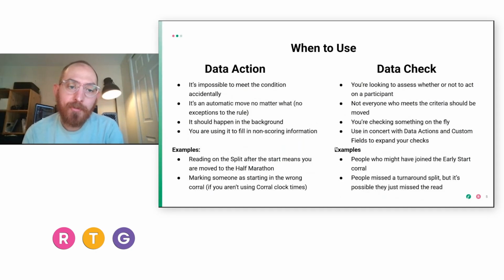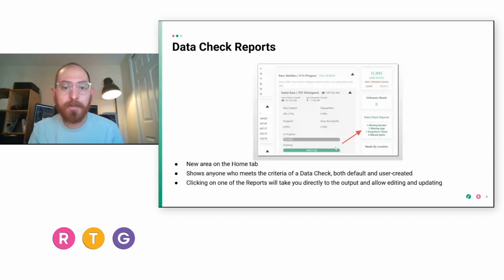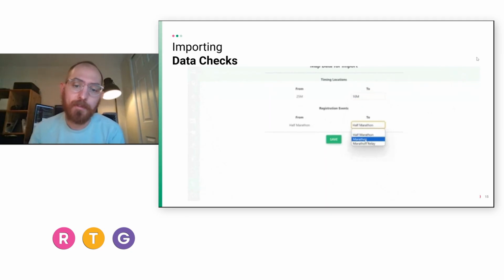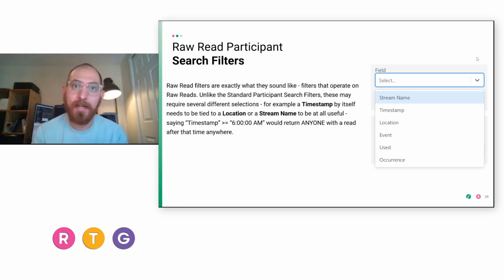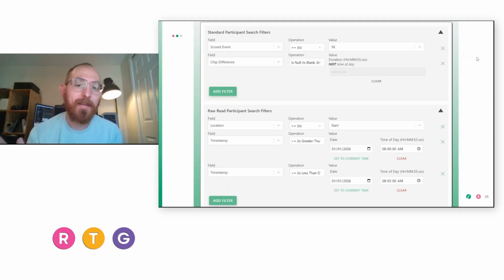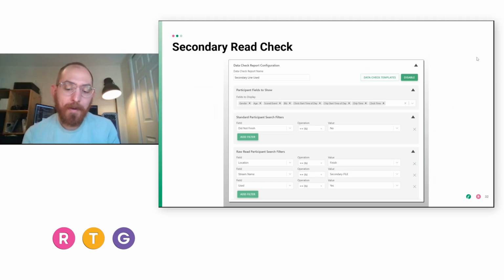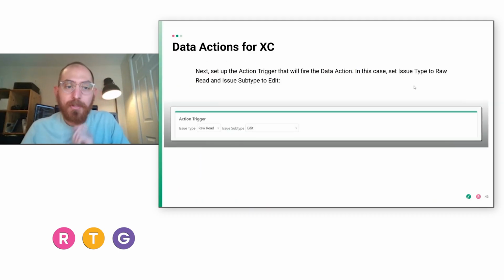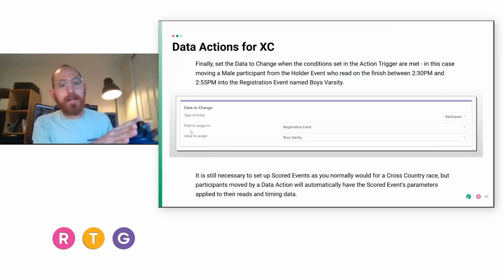RaceDay Scoring Data Checks